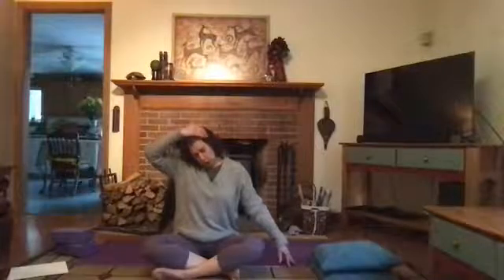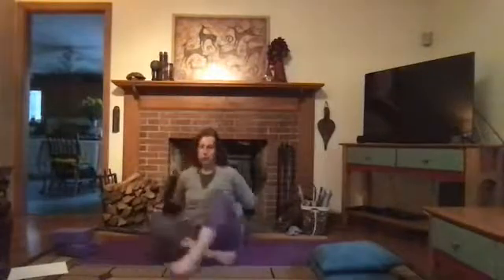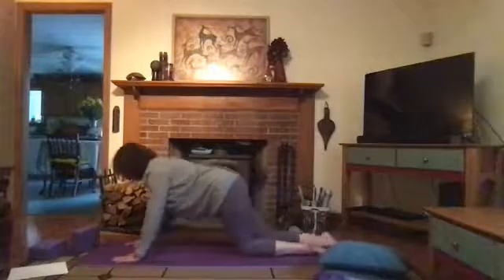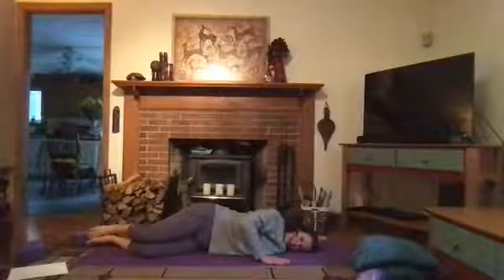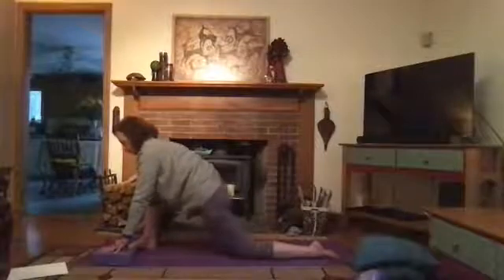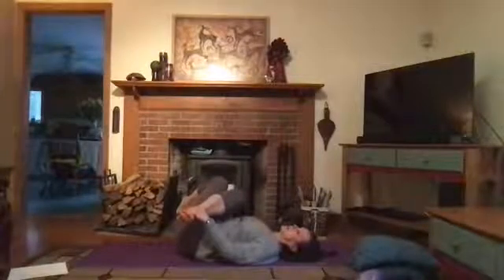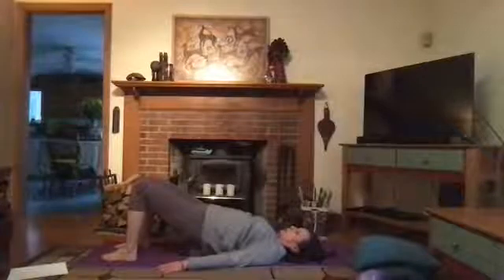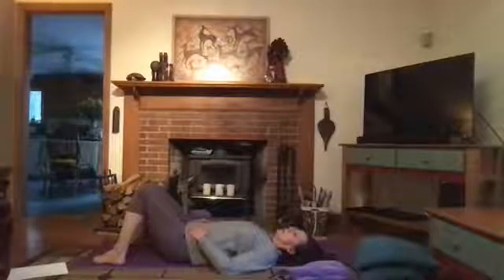Yin Yoga with Sylvie 4/26